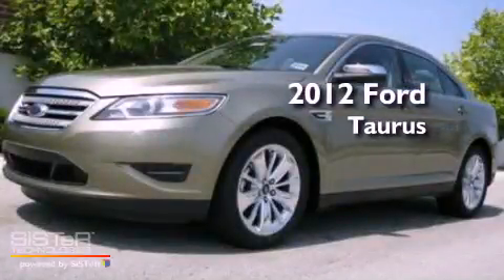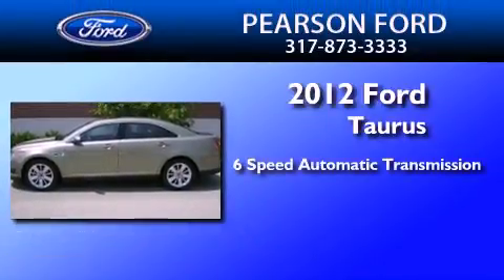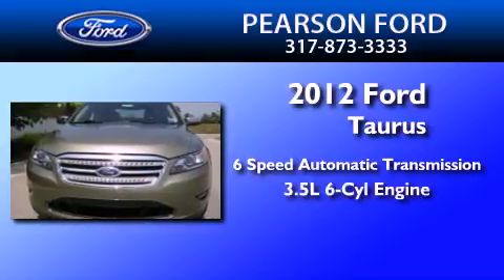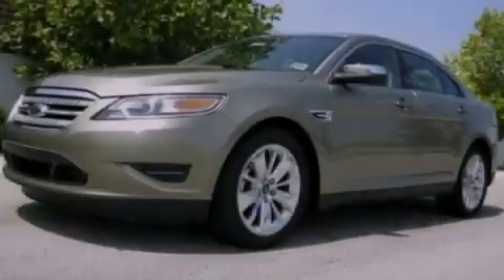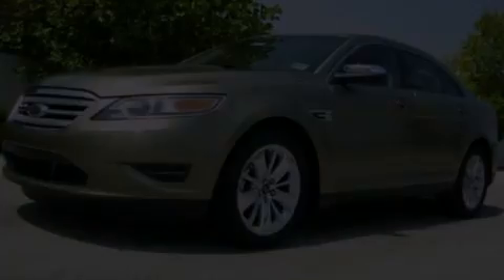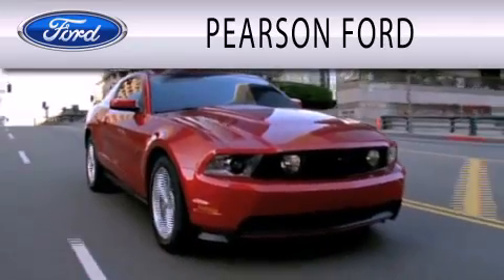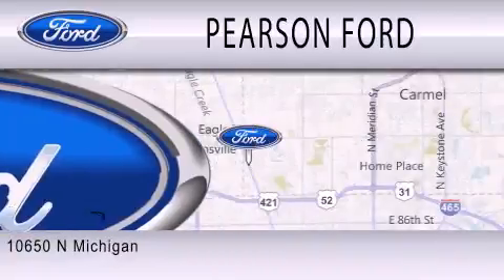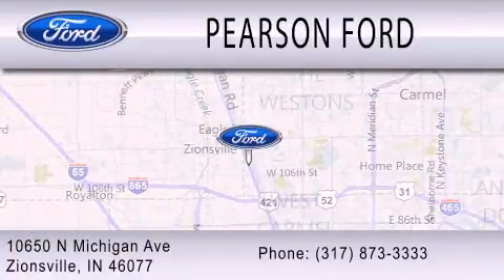2012 FORD TAURUS Zionsville IN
Year : 2012
 Make : FORD
 Model : TAURUS
 Engine : 3.5L V6
 Trans . : AUTO 6SPD
 Exterior : GINGER ALE

 Interior : CHARCOAL
 Stock : 17736